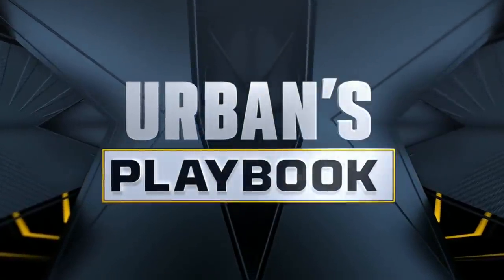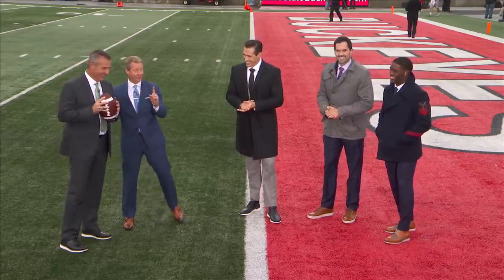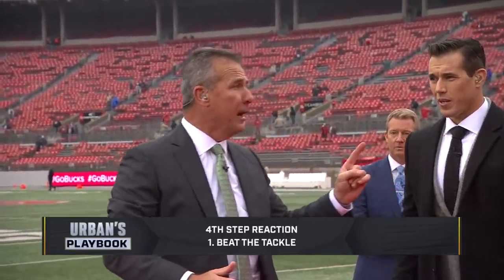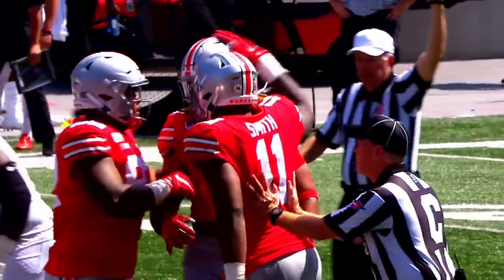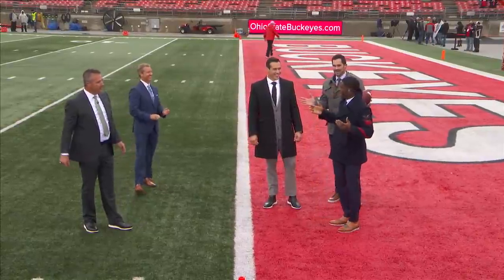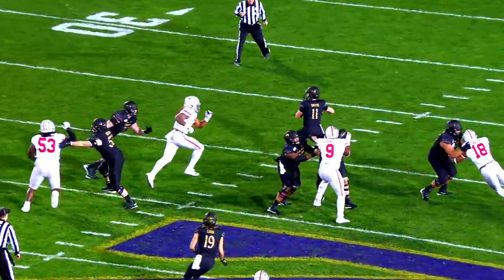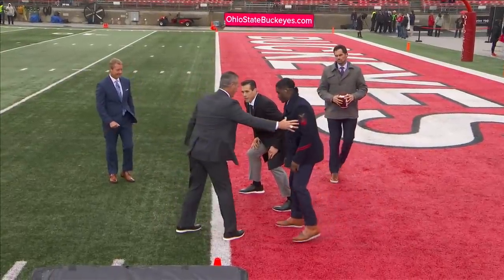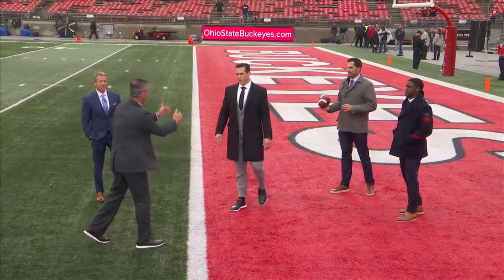Urban Meyer on 4 techniques that make an elite pass rusher | URBAN'S PLAYBOOK | CFB ON FOX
The Ohio State Buckeyes have one of the elite pass rushers in the nation in Chase Young. In this week's edition of "Urban's Playbook," Urban Meyer and the Big Noon Kickoff crew break down just what makes an world-class pass rusher in the modern college football game.